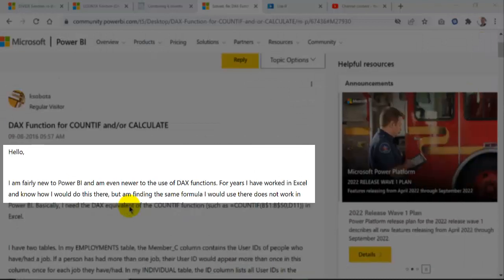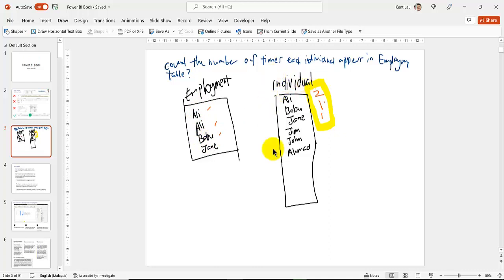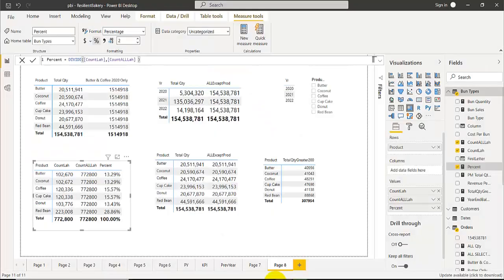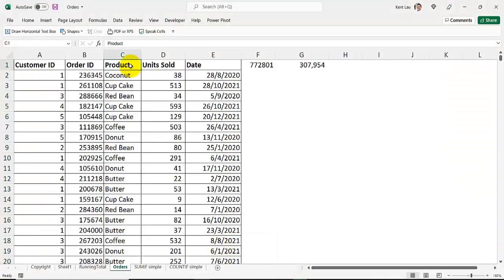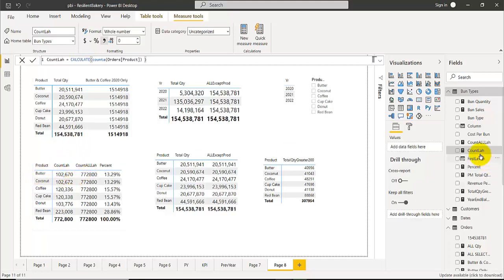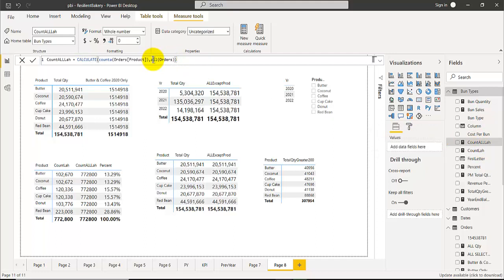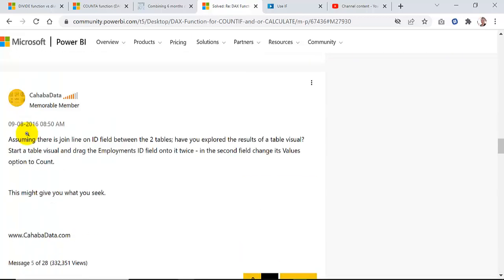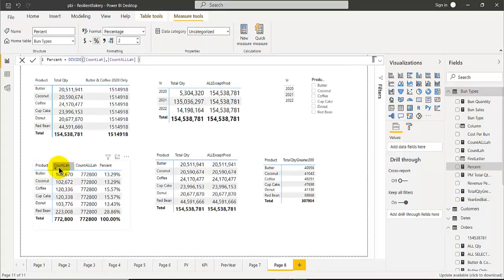pbi1 How to CALCULATE COUNTA DIVIDE in Power BI